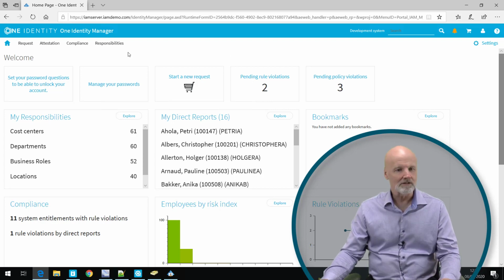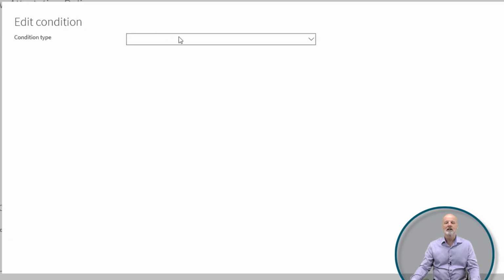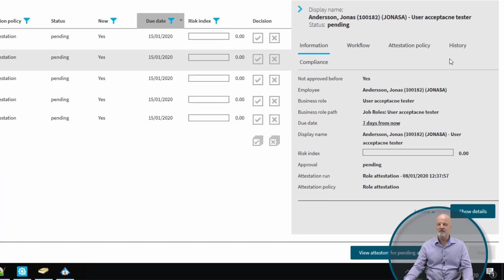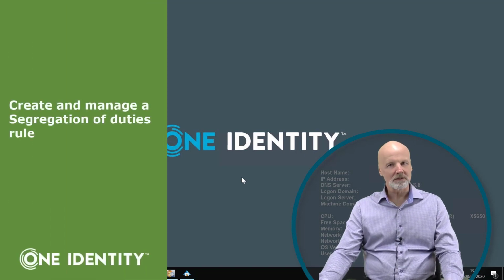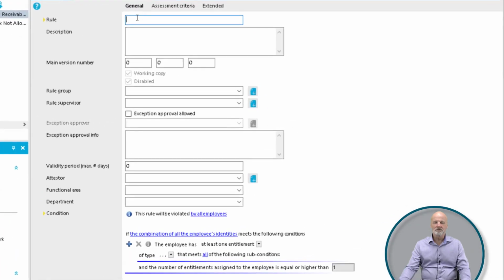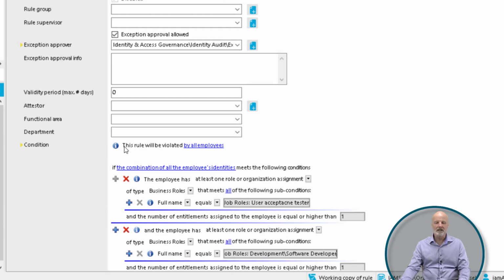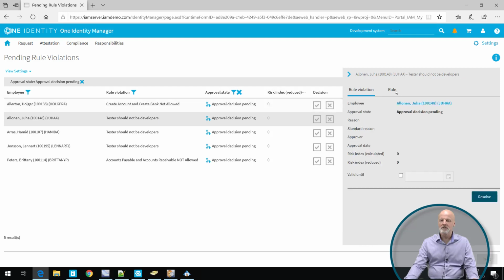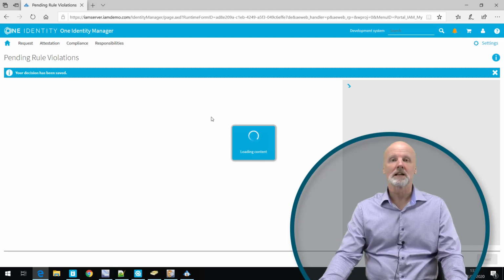One Identity Manager | Overview #7 | Access Certification and Rules